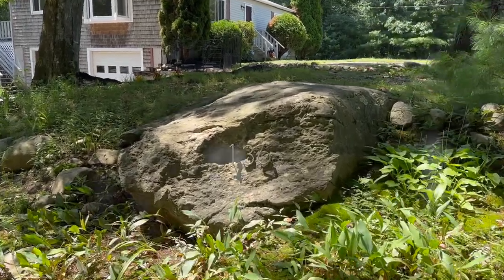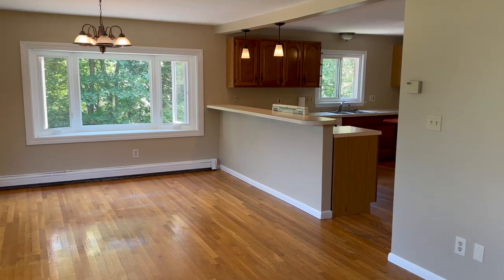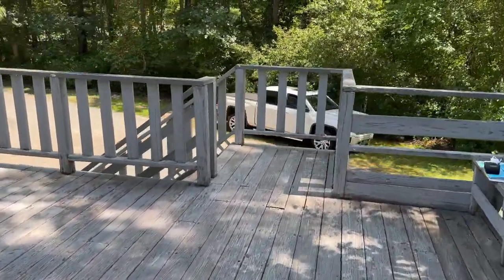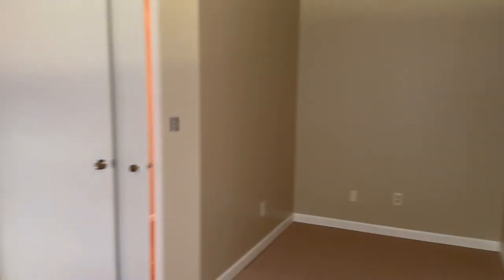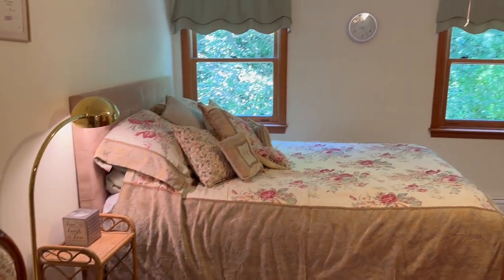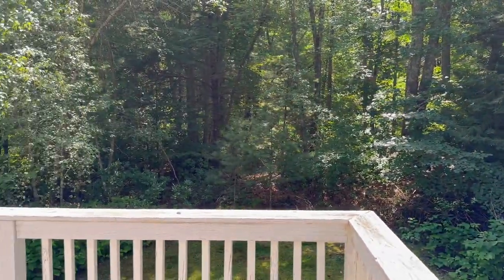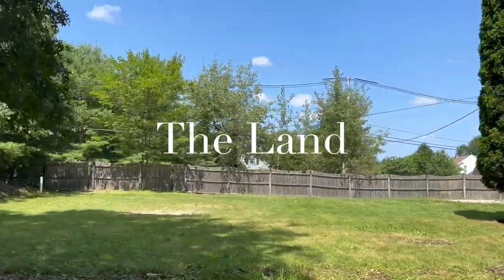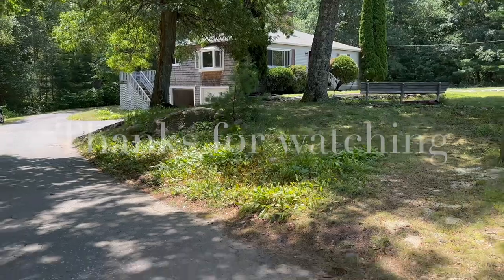136 Brook Street Hanson video tour HD 1080p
This one's sold, but come tour this most unusual and very private Multi-Generational property consisting of 2 SEPARATE structures  in Beautiful Hanson MA. Part 1 is MAIN House, Part 2 is In-LAW

We are Seniors Real Estate Specialists!

You can learn more about us and why Elder Law Attorneys consider us a valuable resource